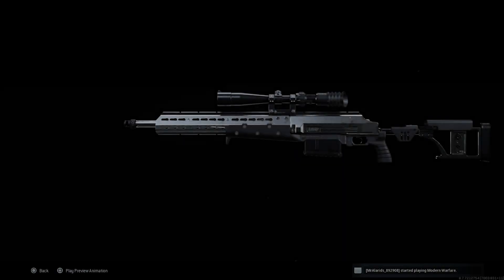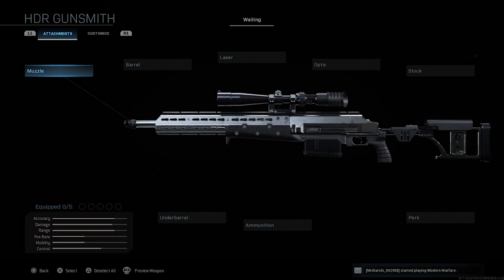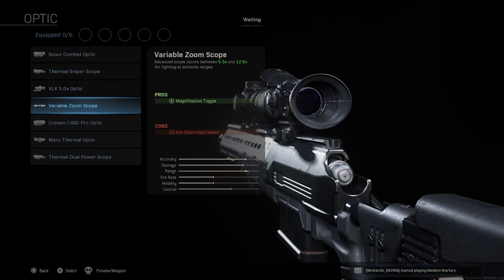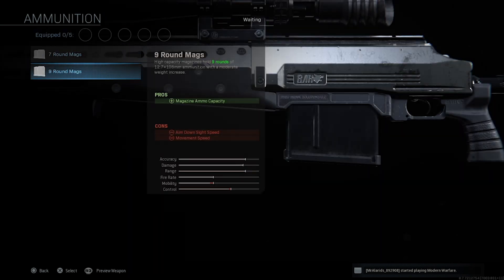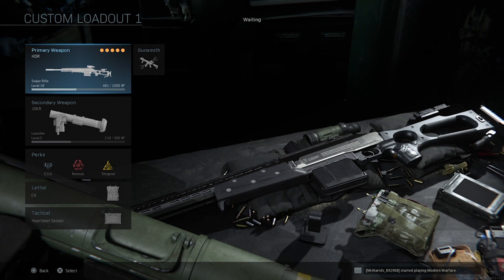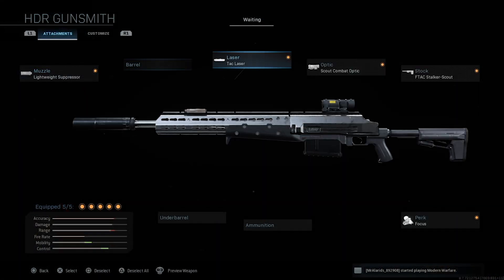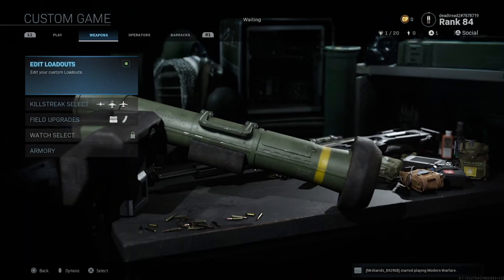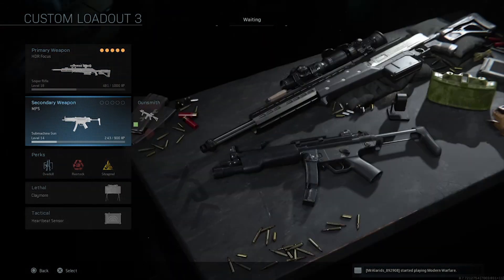HDR Gun Guide [Modern Warfare]